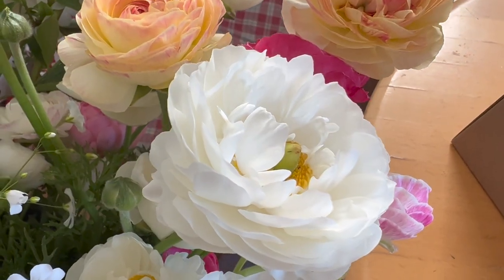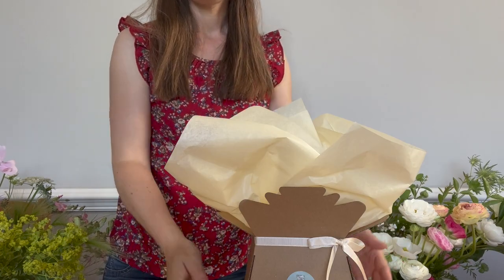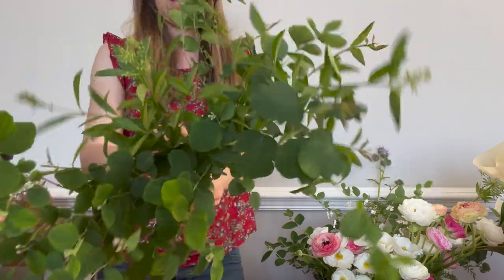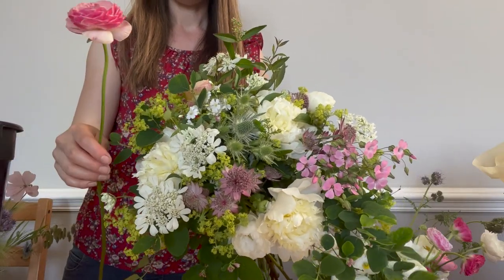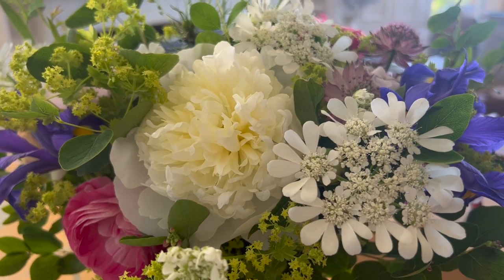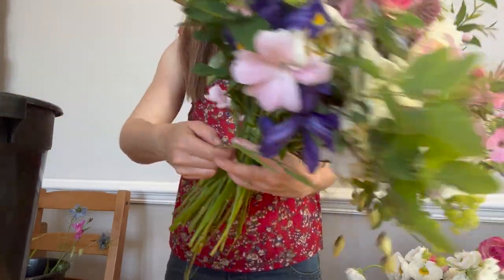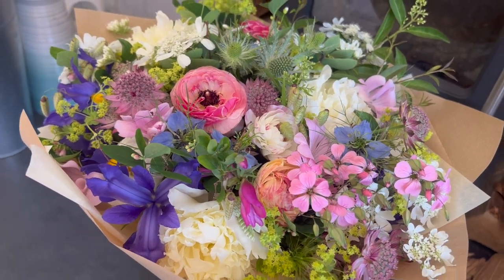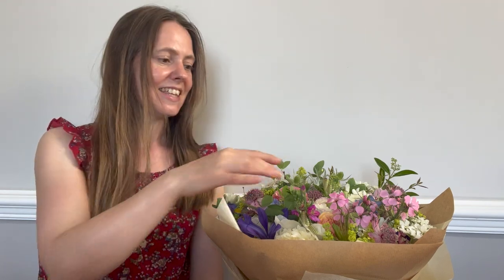Making A Summer Flower Bouquet | Tips For Getting Your Bouquet To Last Longer In The Summer Heat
In this video I am making a summer bouquet with all the June flowers blooming in the cutting garden. We are also unusually in the middle of a heatwave for Scotland and it is difficult in this weather to get your flowers to last well when you receive them. I share with you my tips for getting flowers to last well in a vase.

Flower ingredients for todays bouquet include:

Snowberry and privet for foliage
Squirrels tail grass and briza maxima for grasses
Saponaria
Nigella
Dutch Iris
Gypsophila Covent Garden
Phacelia
Hesperis
Peony
Ranunculus
Corncockle light rose
Astrantia
Ladys Mantle
Orlaya
Eryngium

If you would like further information on how I wrap a bouquet you can watch my video

Todays video is all about how I make bouquets. As a self taught flower grower and florist my way of doing this is very much my own and I don't follow a particular technique, but hopefully you will enjoy the combinations of flowers I put together.

If you are enjoying my flower videos and would like to show your support please do like, subscribe and share my channel or you can make a donation through 'buy me a coffee' at the link below. Your support is very much appreciated and helps me to keep going with my videos and growing my flowers.